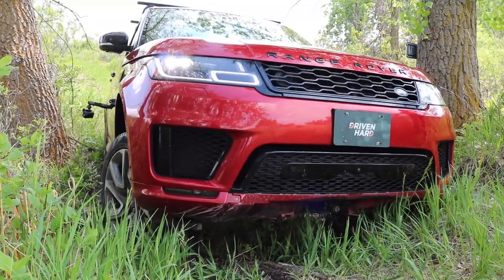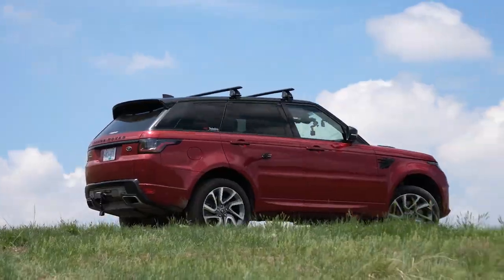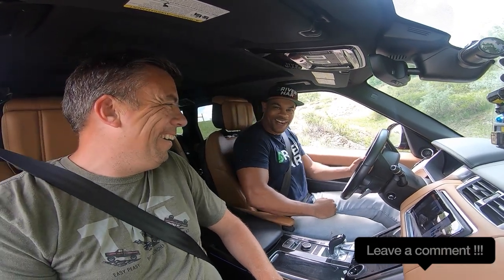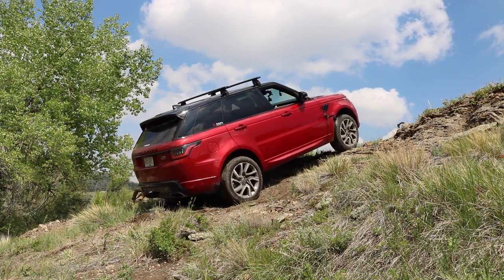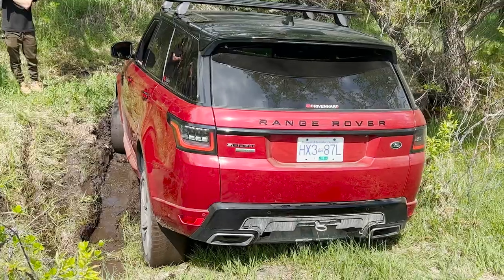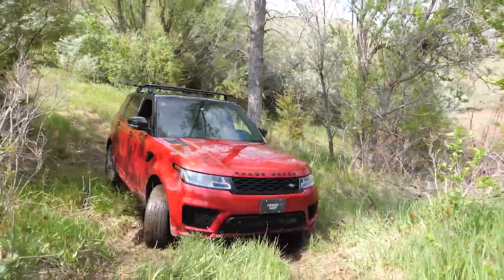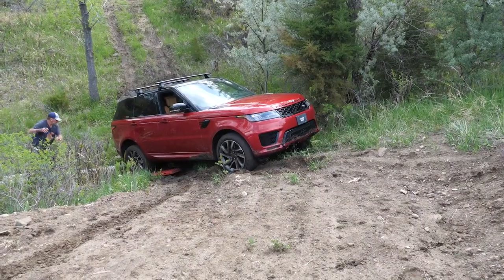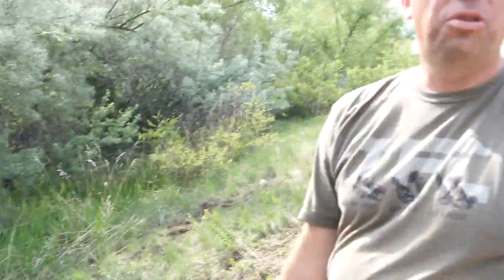RANGE ROVER SPORT DESTROYED!!!